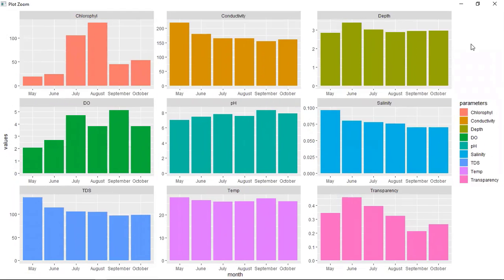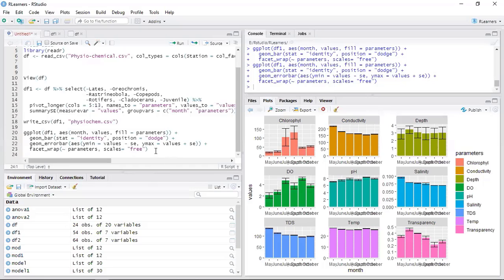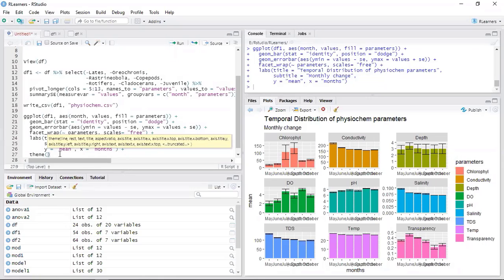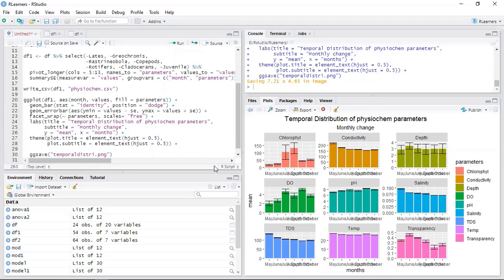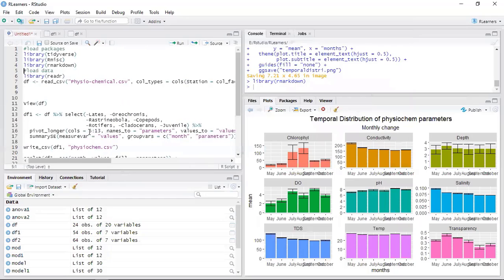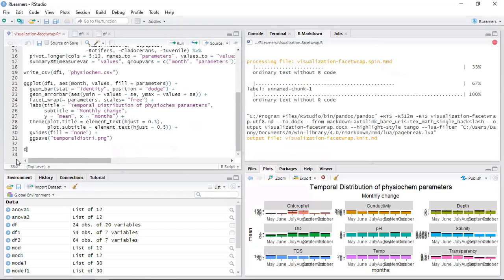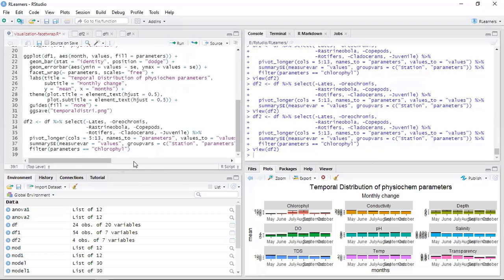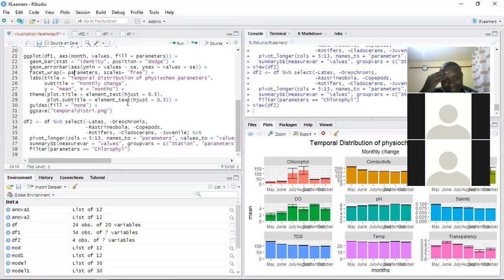Continuation of data visualization and wrangling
Another recorded session of friends enlightening each other